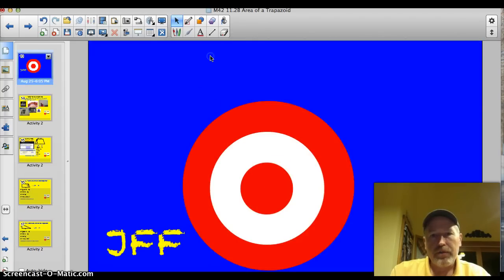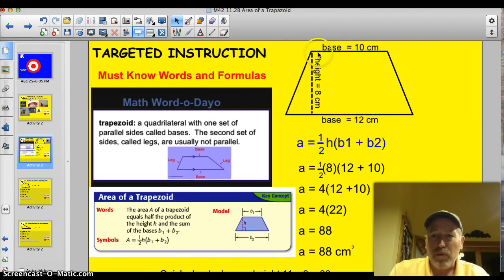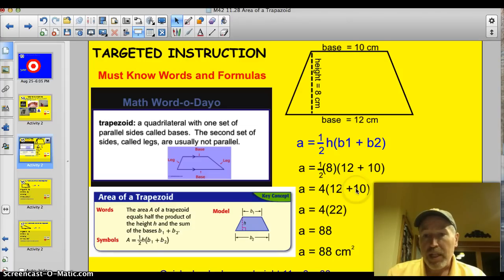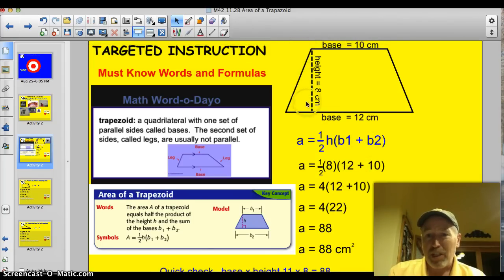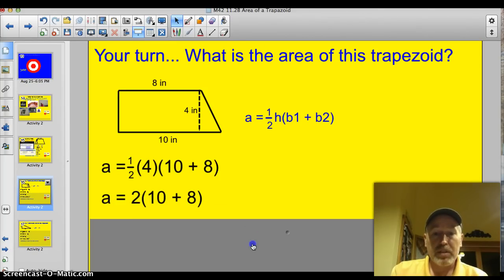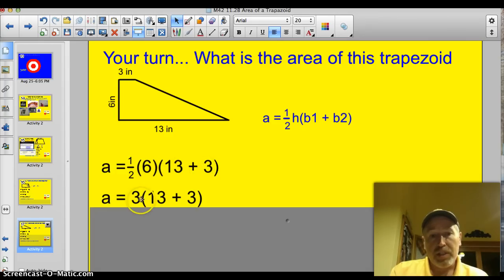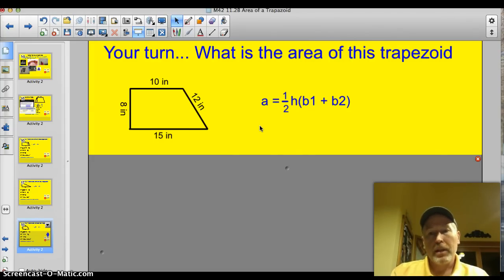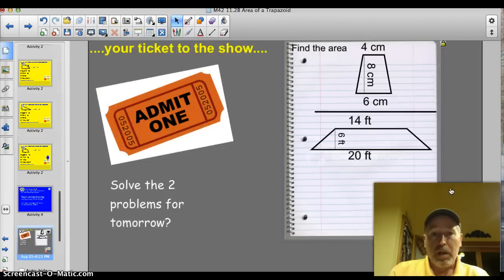11.2B Area of a Trapezoid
I can find the area of a trapezoid